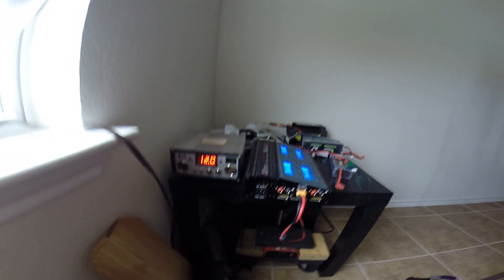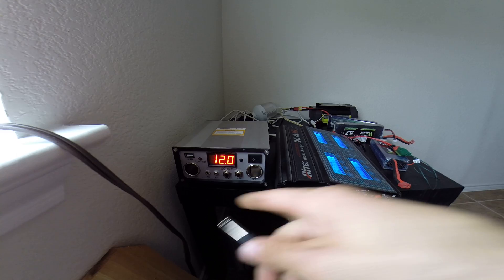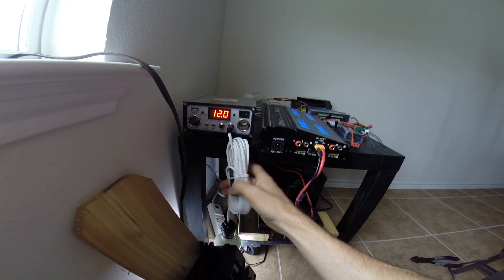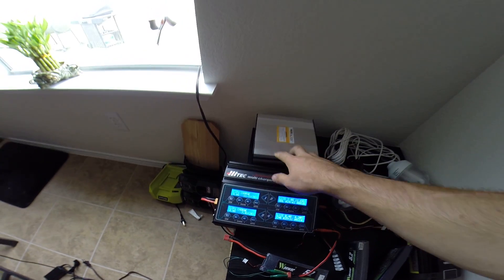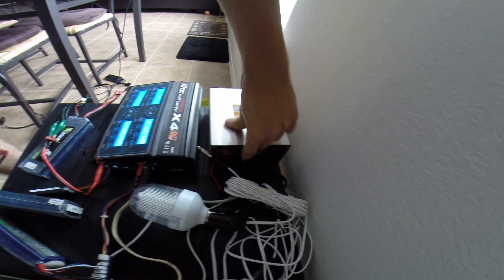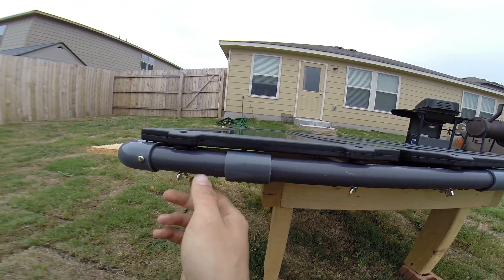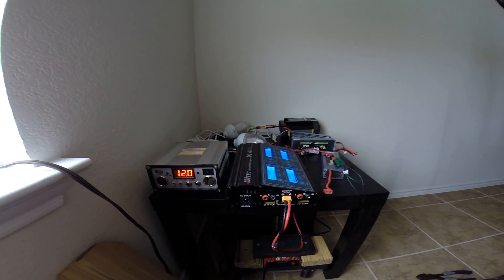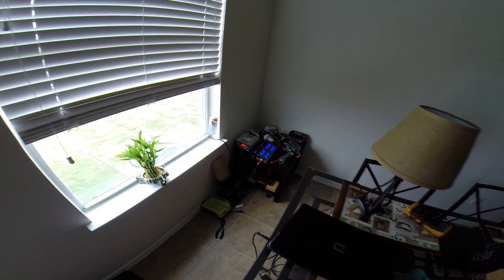Harbor freight 45 watt solar panel kit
Over all an easy way to get into solar. My setup is super simple and works as i need it. Batteries will be upgraded in the future, a deep cycle battery would be ideal for this setup. Filmed with Gopro Hero 3+